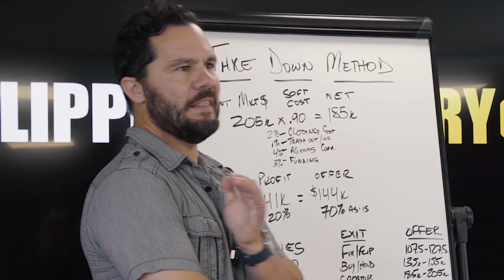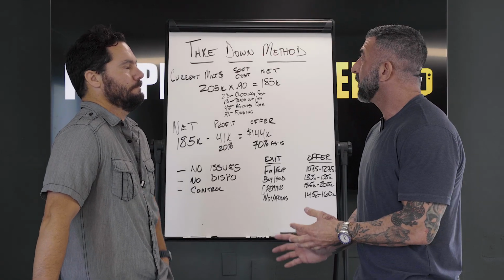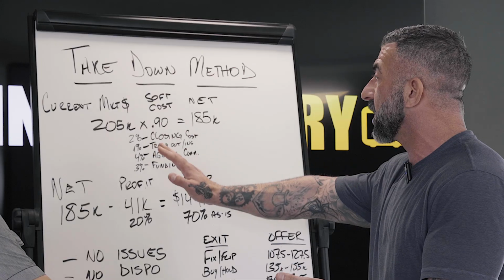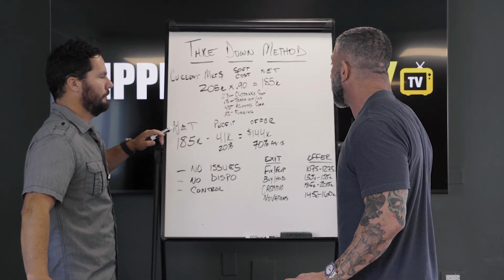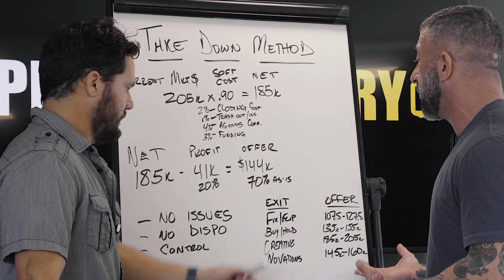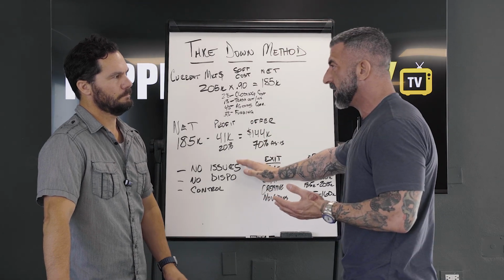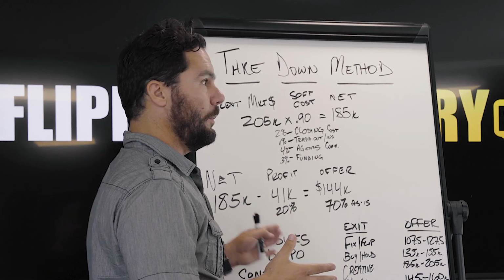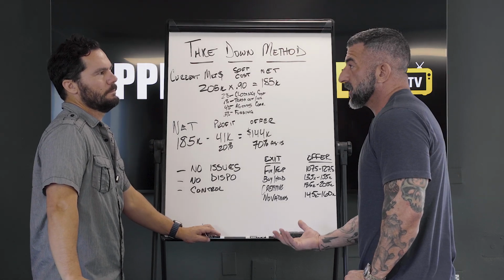Takedown Method EXPLAINED | Exit Strategy Masterclass #9 w/ Tony Mont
Welcome to video 9 on a masterclass series dedicated exclusively to learning and mastering exit strategies. In this video learn the exact takedown method for wholesalers.